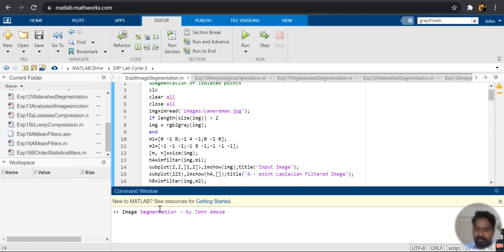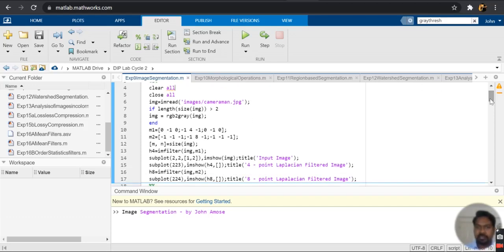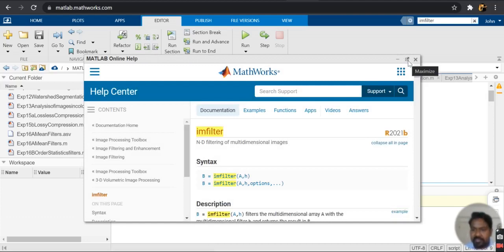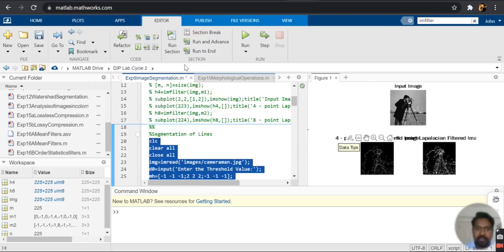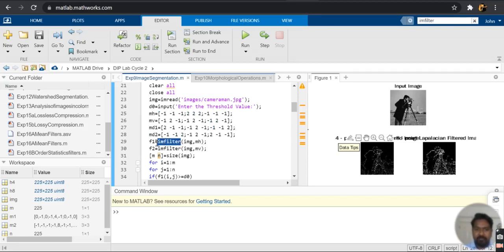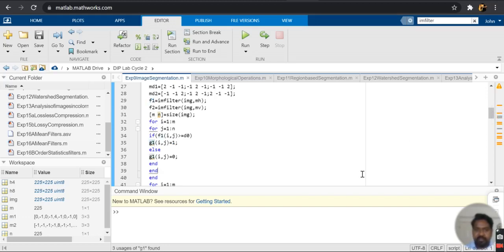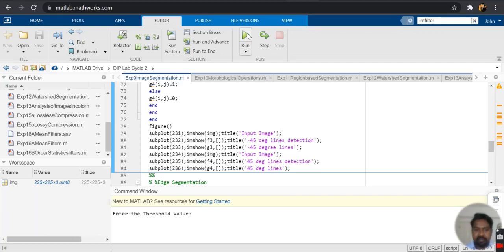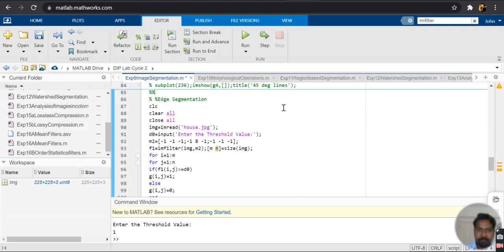Image Segmentation - Isolated Point, Line and Edge